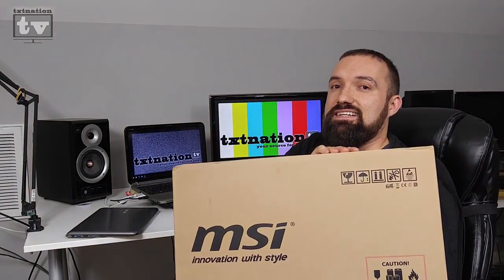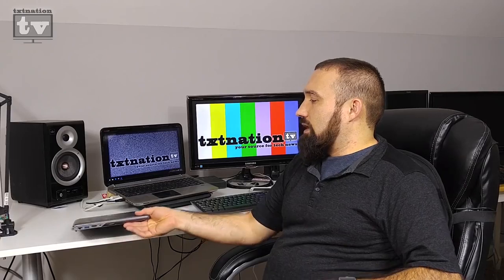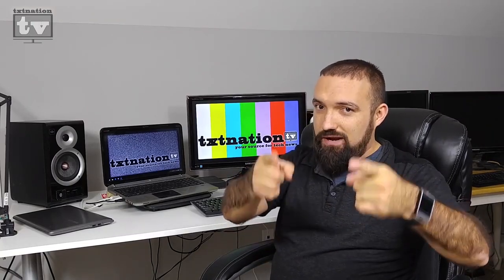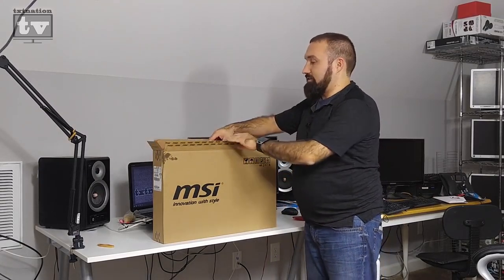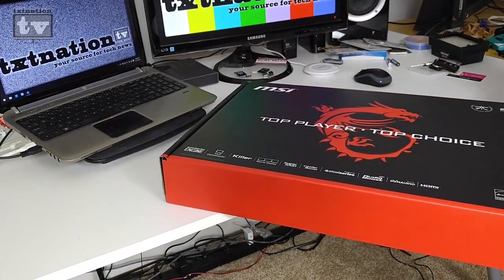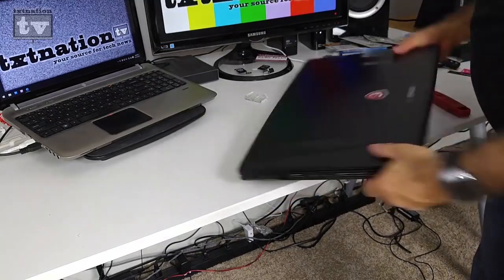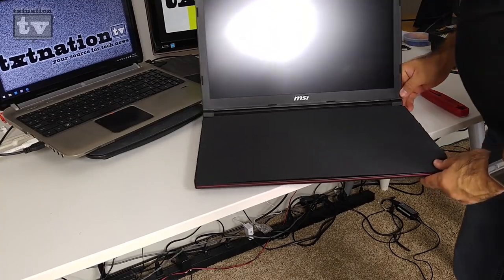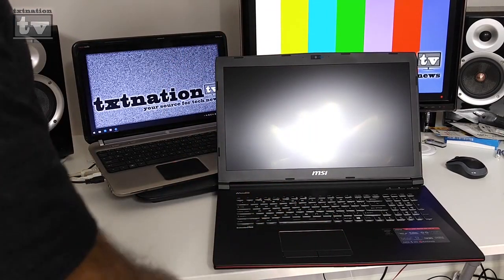Unboxing MSI GE72 Apache Pro Gaming Laptop